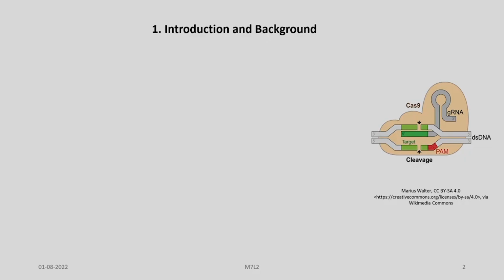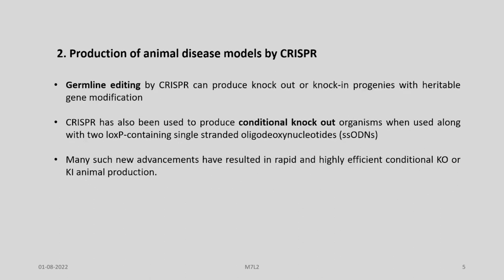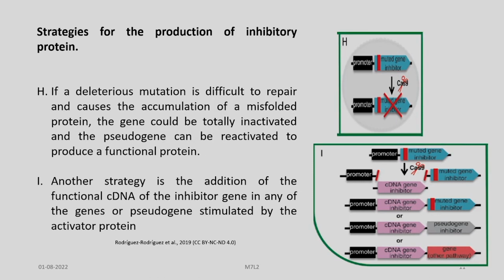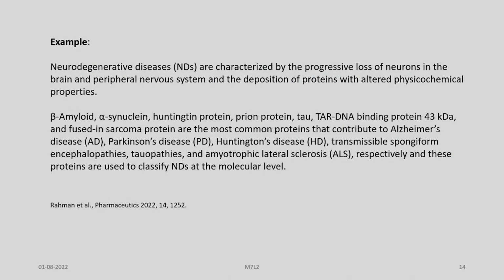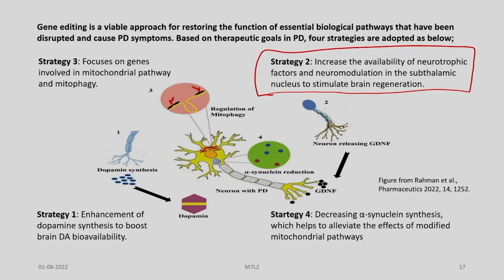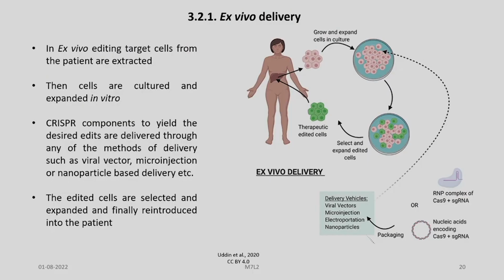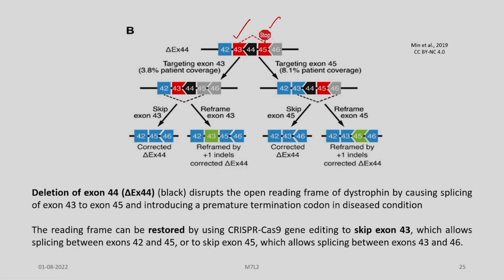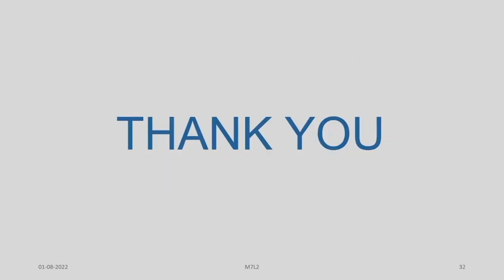CRISPR/Cas9 in Genome Editing - Part A